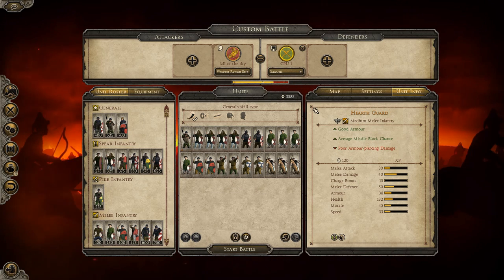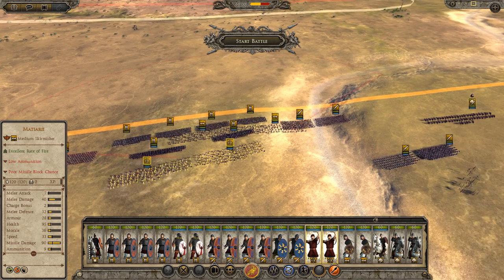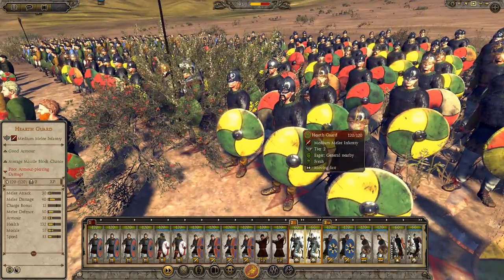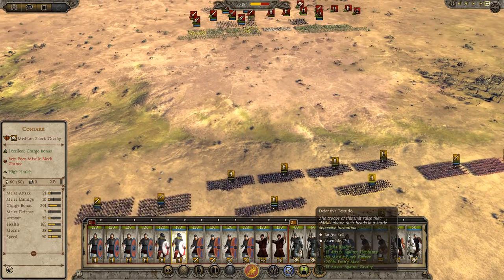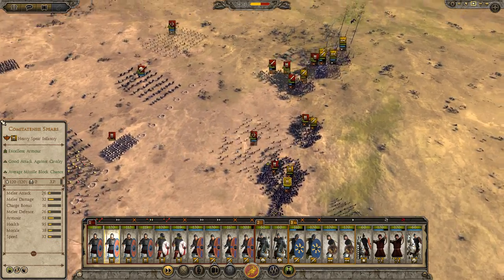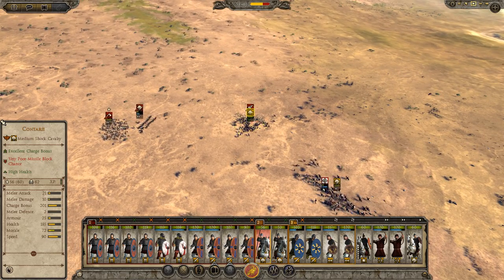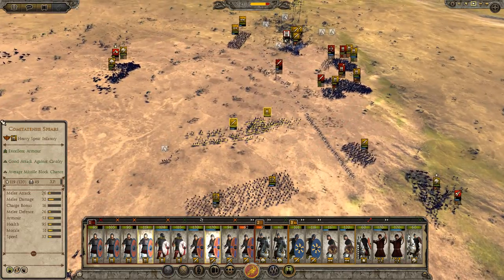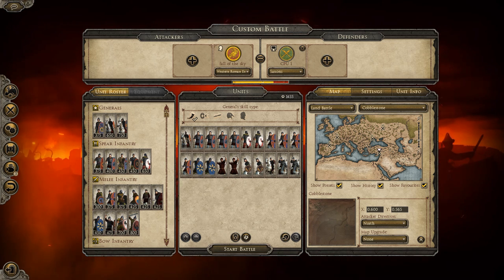Total war Attila Battle western Roman Empire VS Saxsons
A little Battle to test out this recording software

If all goes well I shall be starting a full campaign play through  as a undecided faction as of yet